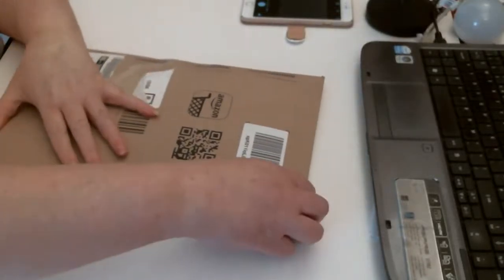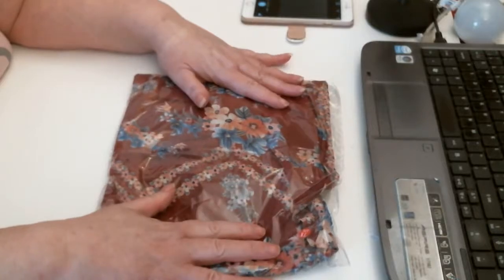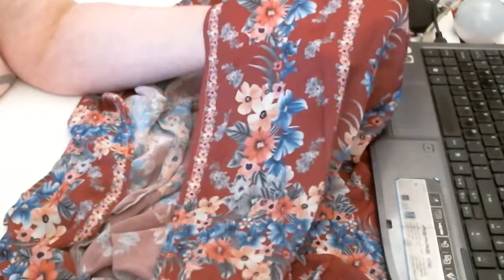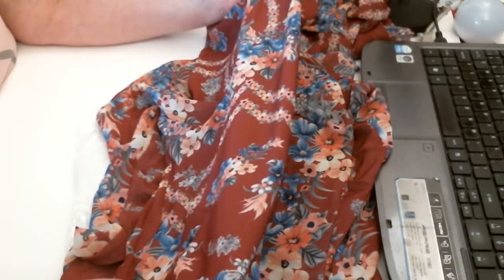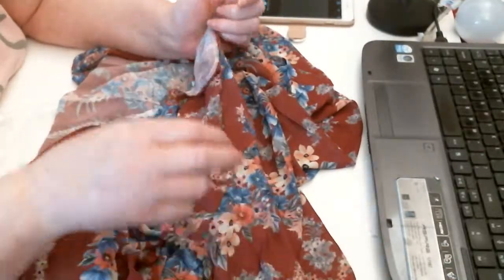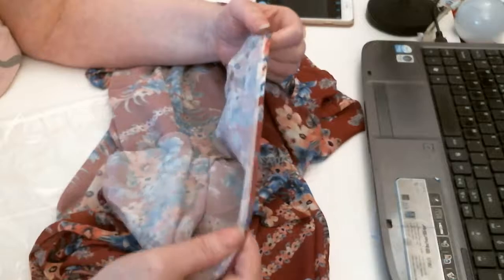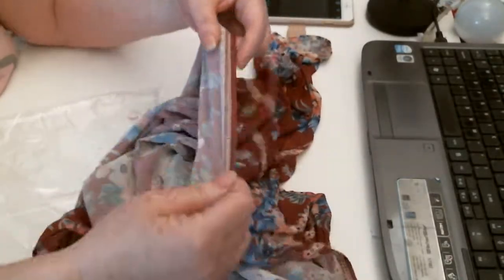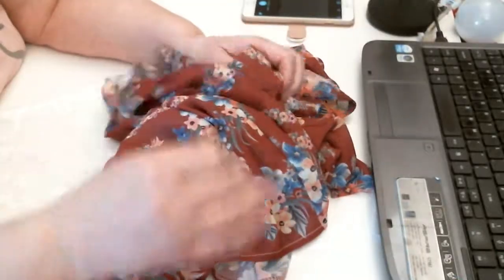BEACH KIMONO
Abollria Women's Floral Chiffon Boho Kimono Cardigan Long Blouse Tops Beach Cover Up
Sleeve Length:3/4 Sleeve. Lightweight, Washable
Color may be little different due to monitor, thanks for your understanding!
Chiffon
Kimono cardigans are all the rage this summer and they're not just limited to your casual and street style outfits, you can wear them as your beach cover up as well.
Size S-XL. Please refer Our Size Chart carefully in product description and image before you choose the size. Thank you!
If you don't LOVE it, I'll reimburse or exchange an unworn / unused item.